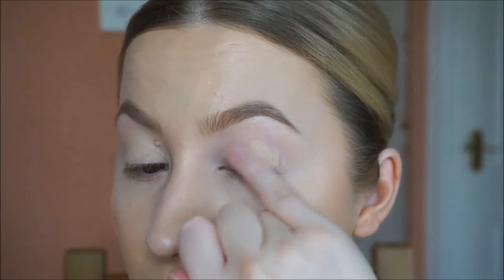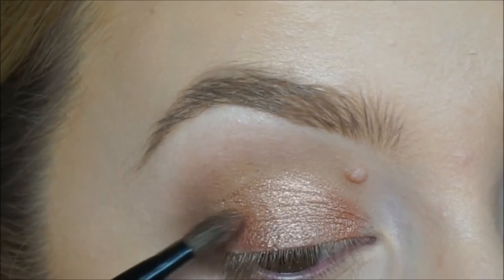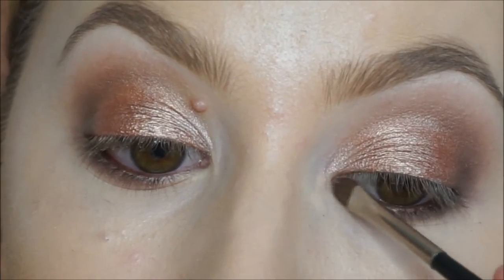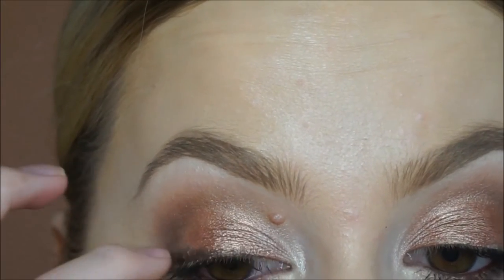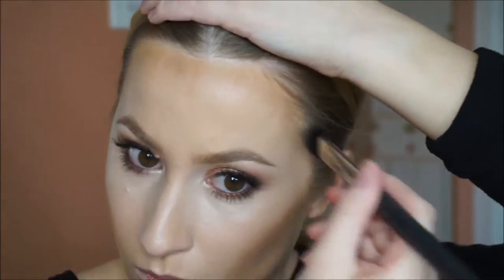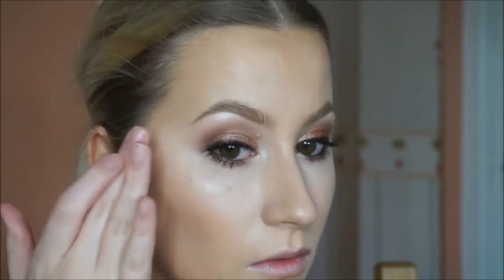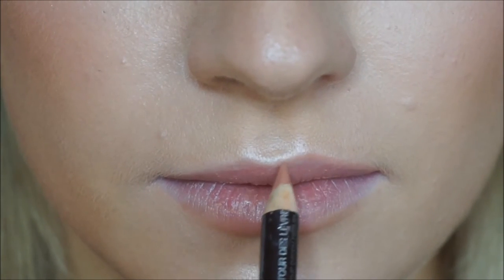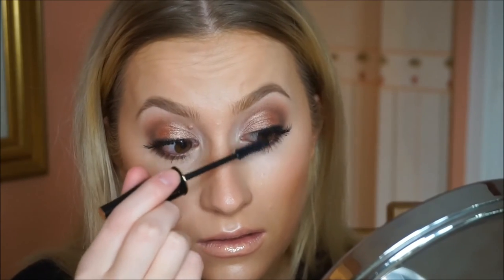Kendall Jenner Inspired Makeup Tutorial 2016 - Summery Golden Bronze Smokey Eye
Hey everyone! Thanks for watching my video, basically inspired by a beautiful picture of Kendall Jenner | & wanted to do another video these amazing Makeup Geek Foiled Eyeshadows (which you can purchase in the UK from the Beauty Bay website)! They are amazing!

- And check out my makeup Instagram @gabriellafloydmakeup too see more images and videos of my work.

Products used;
Brows: MAC Omega Eyeshadow & Benefit Speed Brow Gel
Eyeshadows (In Order): MAC "Soft Ochre" Paint Pot, MAC Espresso eyeshadow, Makeup Geek Foiled Eyeshadow in "Grandstand" then "Starry Eyed" in the inner corner, topped with MAC's "Nylon" eyeshadow
Mascara: Shu Uemura Eyelash Curler & Lancome Hypnose Mascara
Lashes: Salon Service's "Medium Individual" eyelashes, applied with Duo Dark Tone glue using MAC's Tweezers

Skin Prep: Kiehl’s Ultra Facial Moisturiser & MAC’s Natural Radiance Primer and MAC Lip Conditioner
Skin: EX1 Invisiwear Foundation in F100, Nars Radiant Creamy Concealer in Vanilla
Highlight: Laura Mercier "Peach Mosaic" Shimmer Bloc
Blush: MAC's "Springsheen"
Bronzer: Bobbi Brown Bronzing Powder in Natural
Contour: MAC Pro Sculpting Powder in shade “Sculpt” & "Taupe"

Lips
Laura Mercier "Praline" lip liner with MAC "Fleshpot" lipstick & NARS "Striptease" Lipgloss